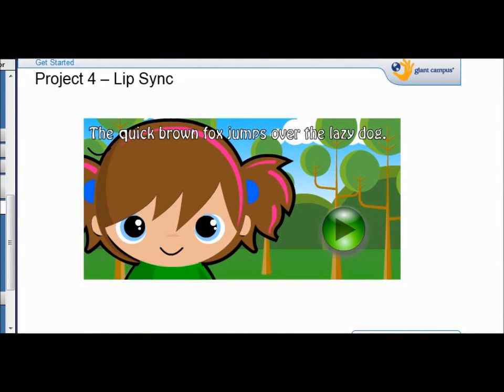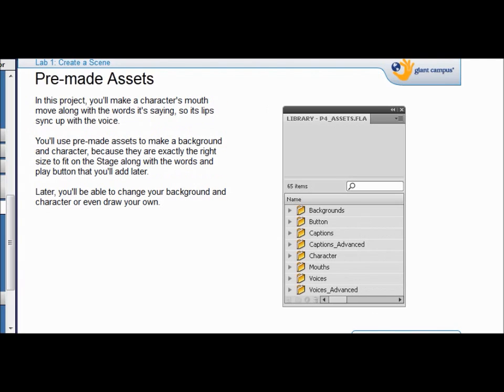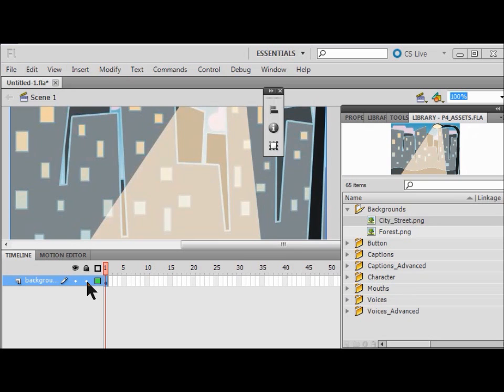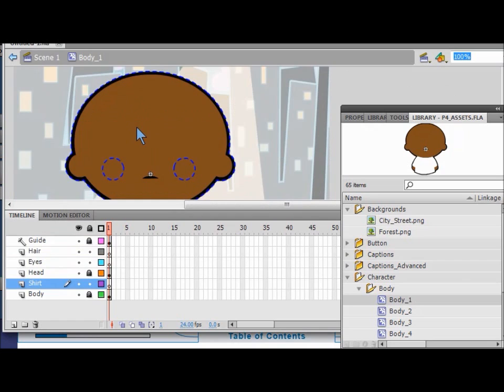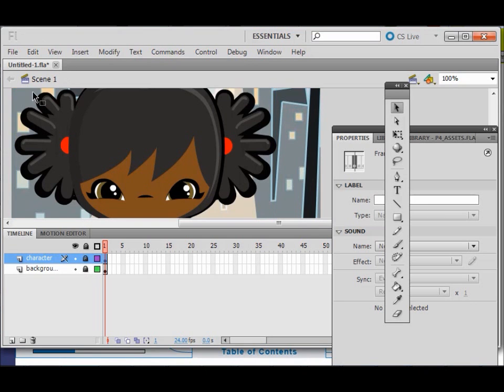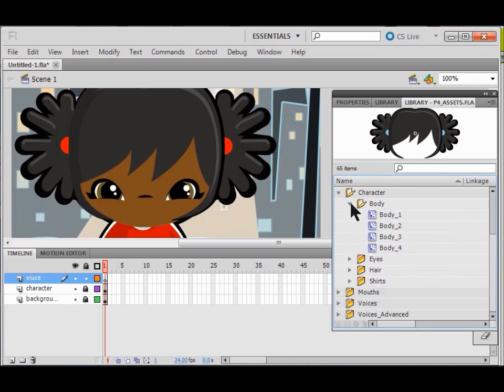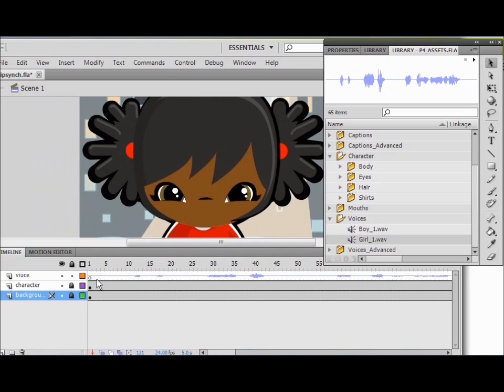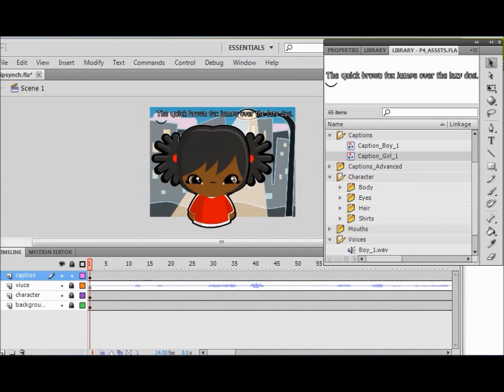TCH016 Project 4 labs 1-3 walk through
Agora Cyber Charter School Flash Animation Course. Project 4 walk through.  Synching sound to lip movement in an animation.  Assembling a character with different adjustable parts.